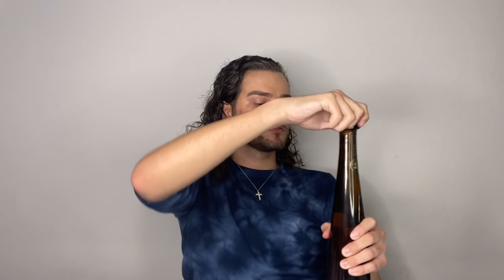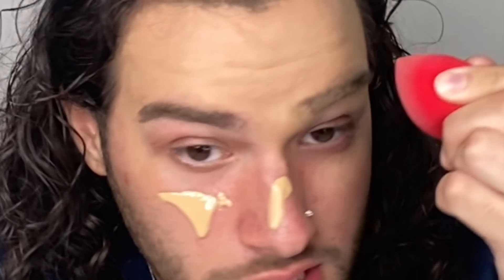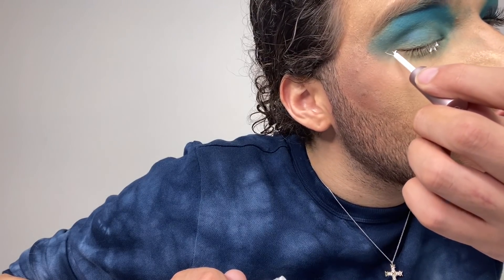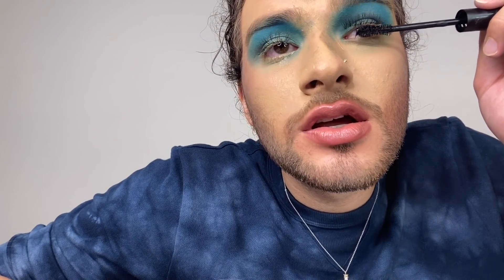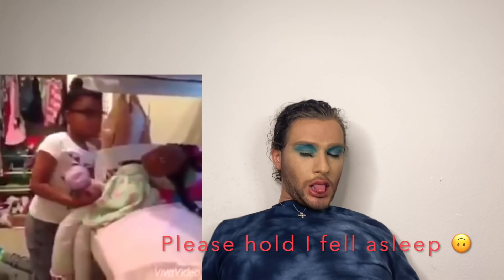DRUNK MAKEUP TUTORIAL!!